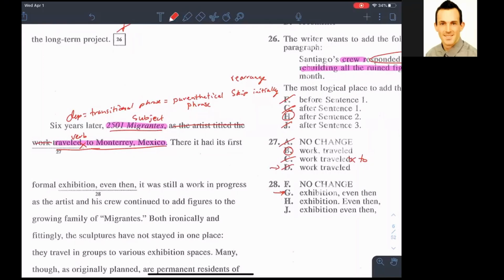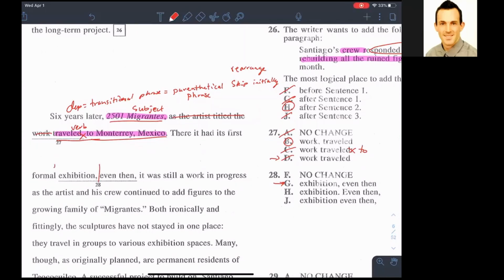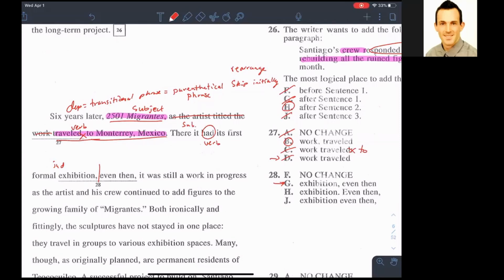ACT English: Identifying clauses (ind, dep. ind) - periods and commas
This question reviews independent and dependent clauses- identifying subjects, verbs, and the correct punctuation necessary to separate each clause.

Find out more at ThomasTheTutor.com